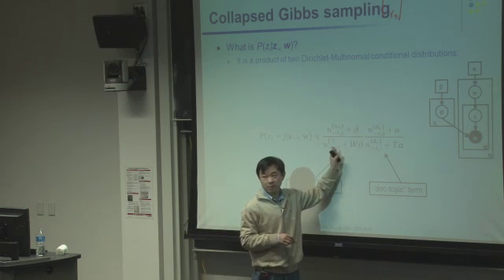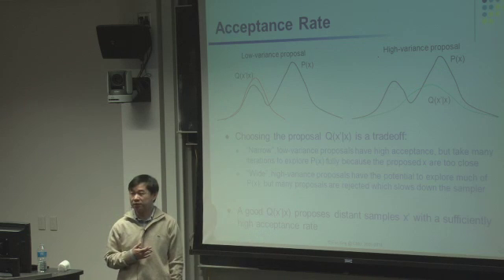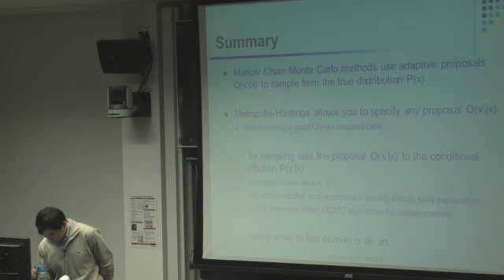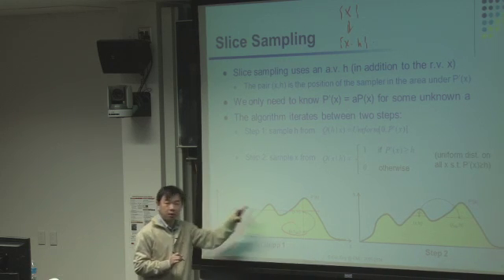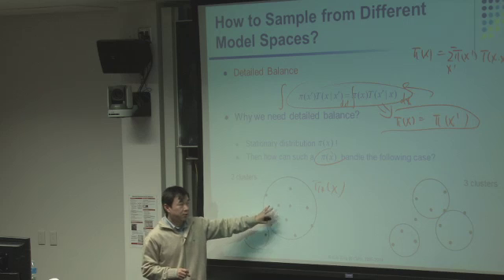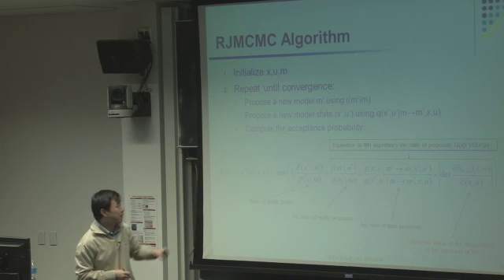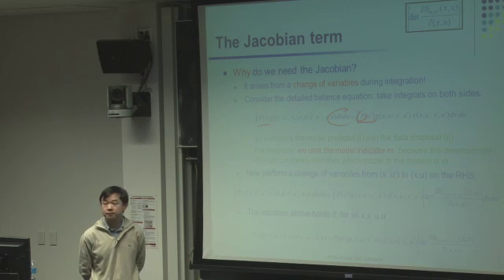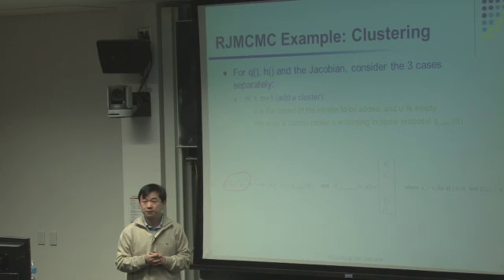2014 Spring Carnegie Mellon Univ 10708 Probabilistic Graphical Model Lecture 18